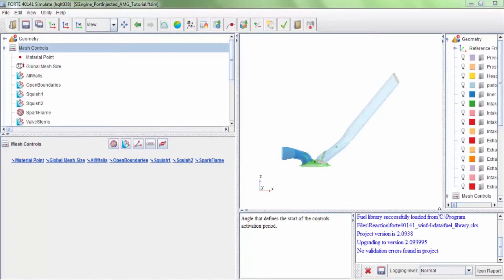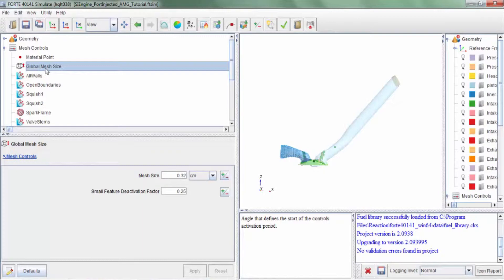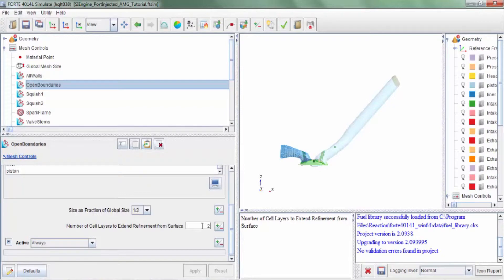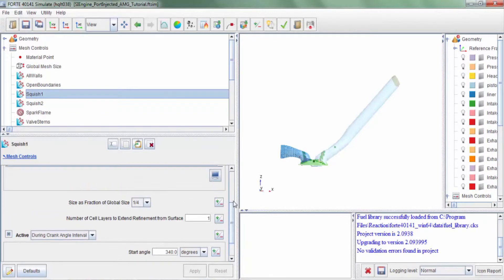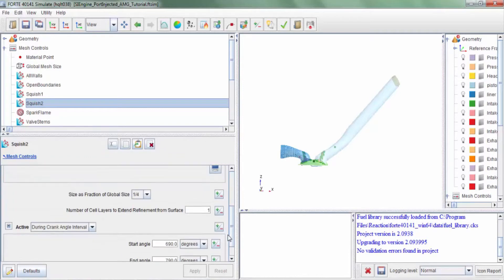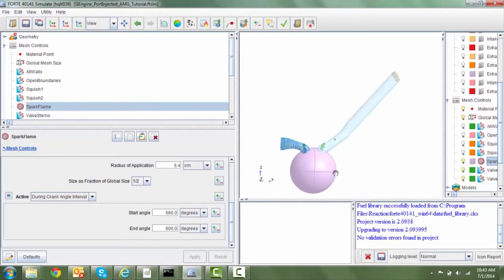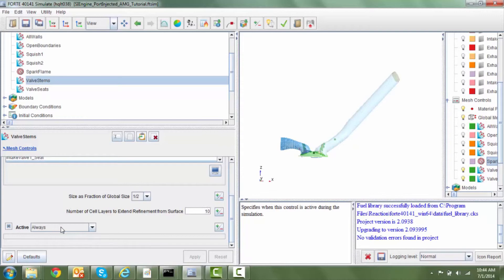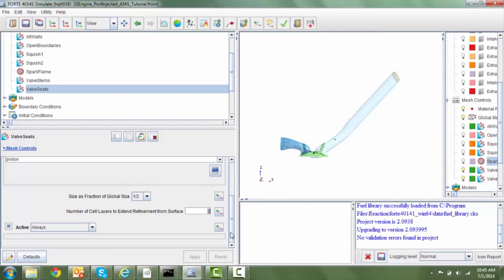Video Tutorial: Full Cycle Refinement in ANSYS Forte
In this tutorial video, you'll gain an understanding of various refinement strategies employed within ANSYS Forte. Refinements are used within ANSYS Forte to accurately resolve regions of interest in the computational domain.